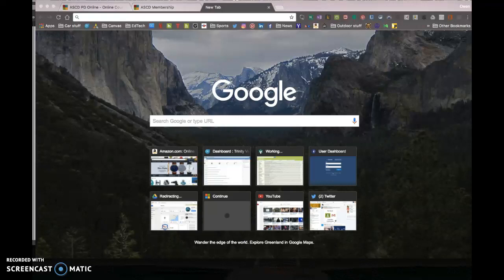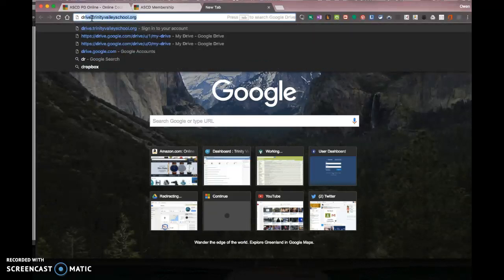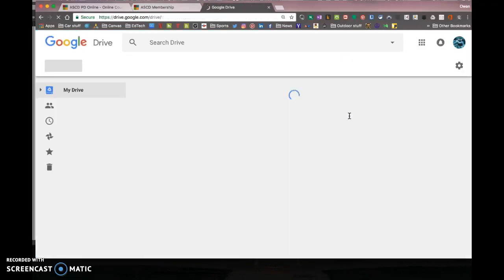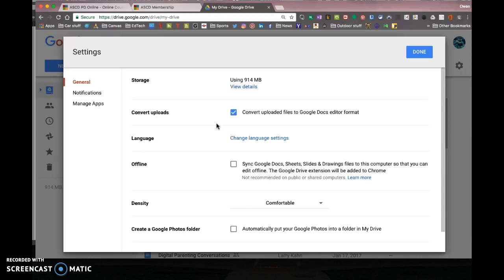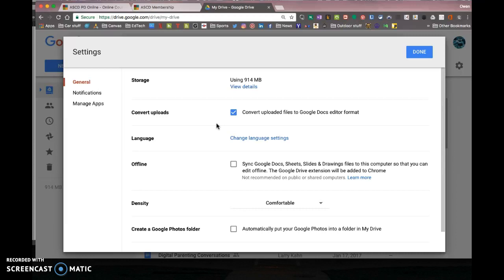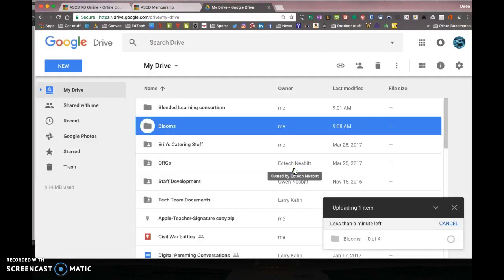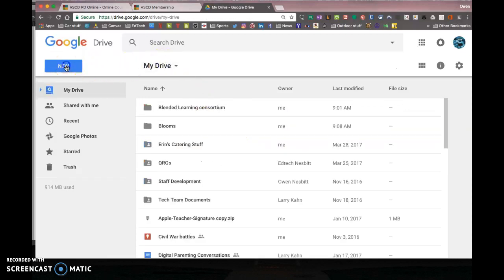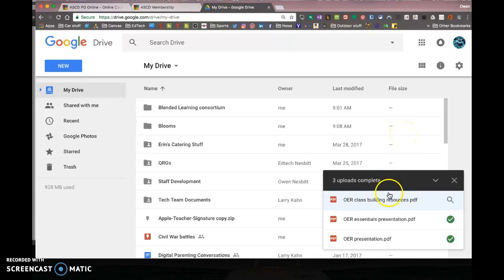TVS 101: Backing up files using TVS Google